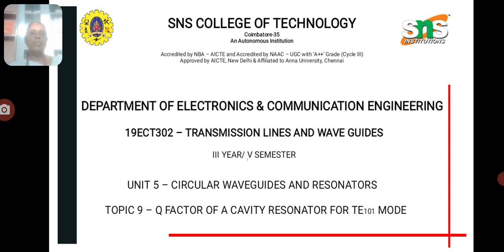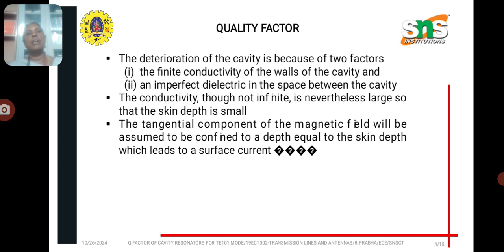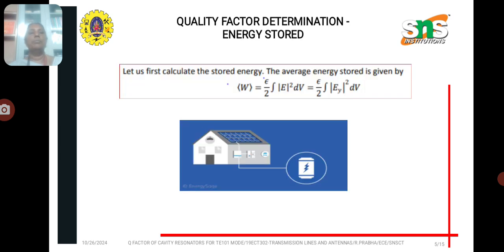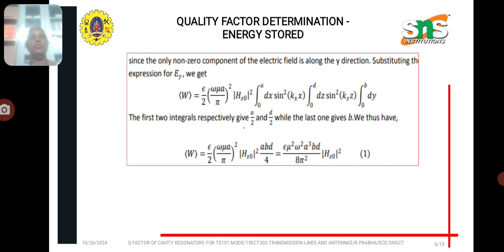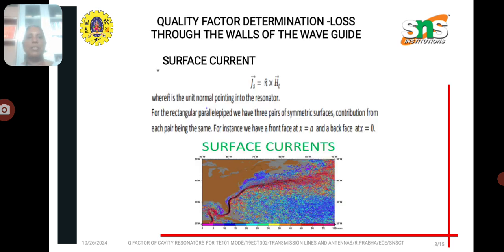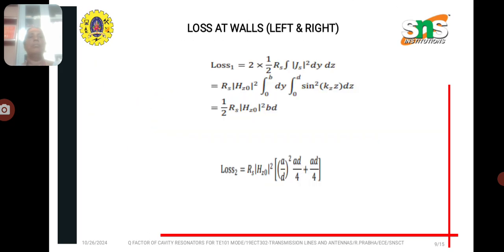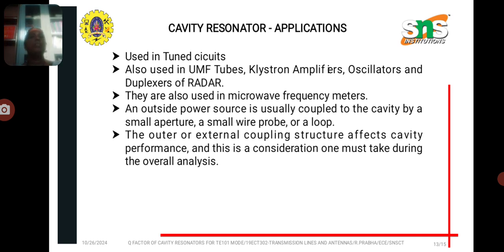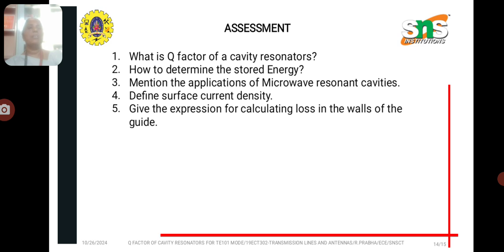Quality factor of TE101 mode | Transmission Lines and Antennas | SNS Institutions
The quality factor describes the ability of a resonator to store energy. The quality factor is the ratio of stored energy to the energy lost in a resonator circuit. The quality factor (Q) of a TE101 mode resonant cavity is determined by the ratio of stored energy to dissipated energy. It is a measure of how efficiently the cavity stores electromagnetic energy and is inversely related to the losses within the cavity. A higher Q value indicates lower losses and a more efficient resonator.